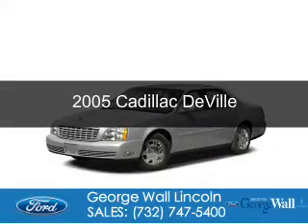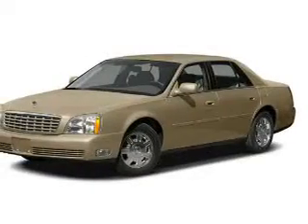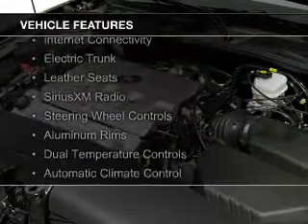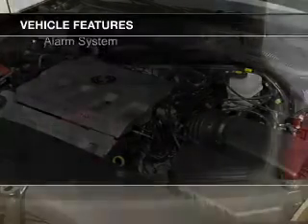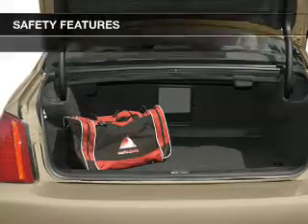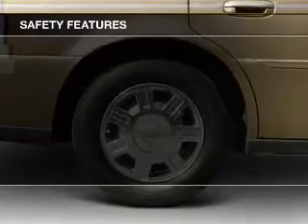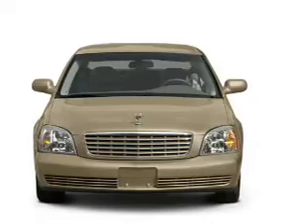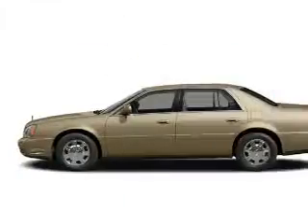2005 Cadillac DeVille - Red Bank NJ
Phone:
Year: 2005
Make: Cadillac
Model: DeVille
Trim:
Engine: 4.6 liter 8 cylinder 32 valve
Transmission: 4-Speed Automatic
Color: Light Platinum
Mileage: 79277
Address: